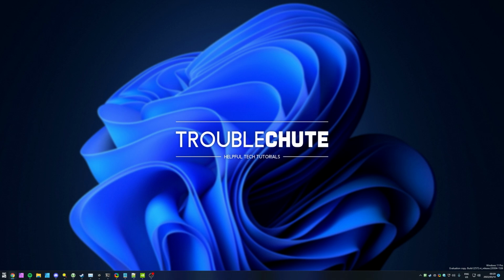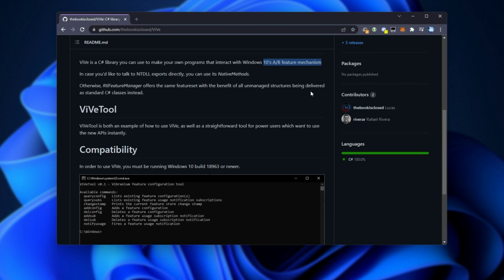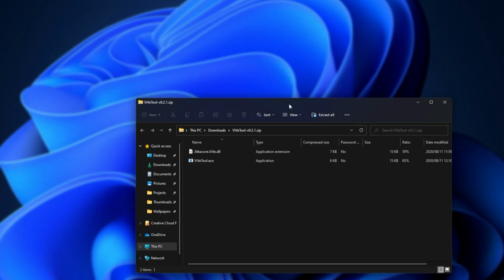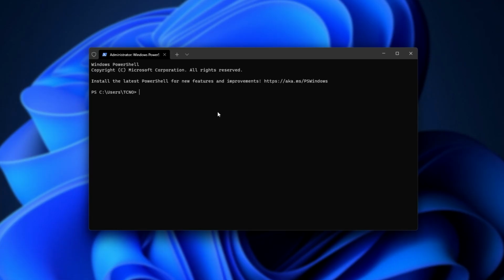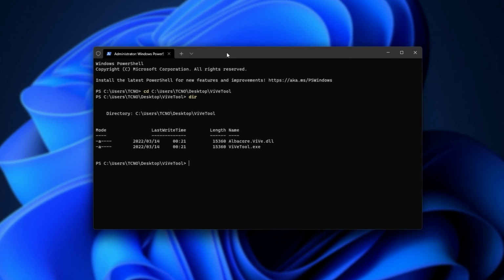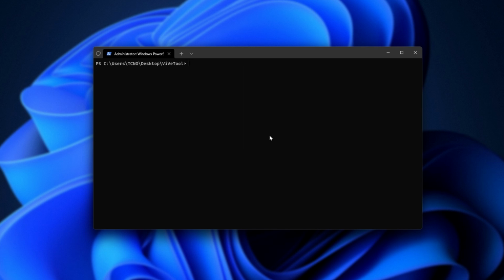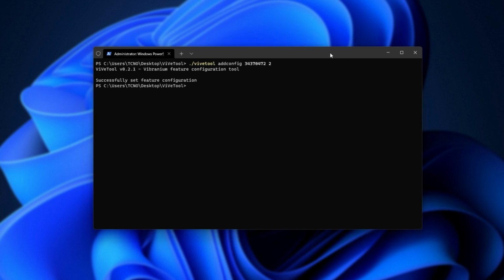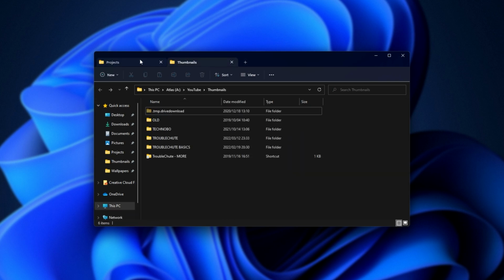Enable Tabs in Windows Explorer | OFFICIAL Windows 11 Feature | Guide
Want to get tabs in the Windows Explorer in Windows 11? Well, previously you needed an app Files, but now it's something built-into windows -- Or well, a feature that you can turn on in the latest Windows 11 Insider builds... BUT it's officially included! This guide shows you how to turn on this feature so new it hasn't even got an "on" button.

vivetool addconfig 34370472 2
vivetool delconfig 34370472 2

Timestamps:
0:00 - Explanation
0:28 - Requirements (Windows 11 Insider: Dev Channel)
1:07 - Download ViVeTool
2:00 - Extract ViVeTool
2:24 - Add tabs to the Windows File Explorer (OFFICIAL FEATURE)
3:52 - Tabs in the Official Windows 11 Explorer